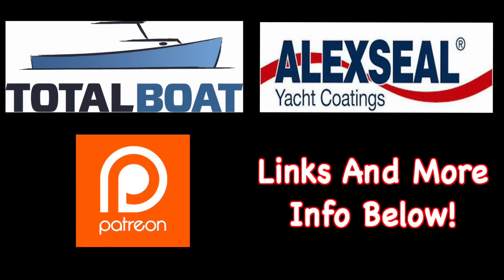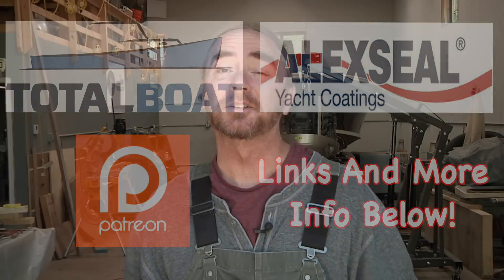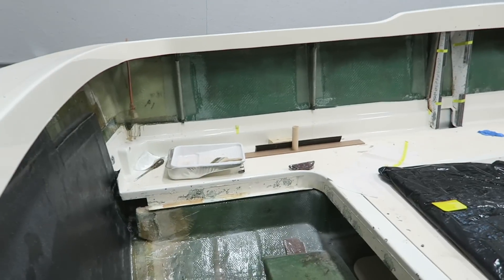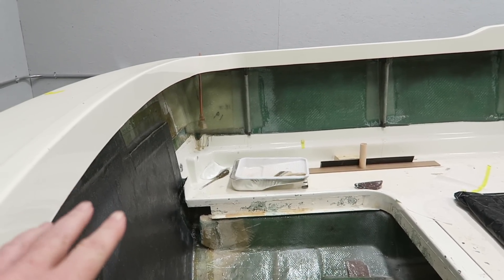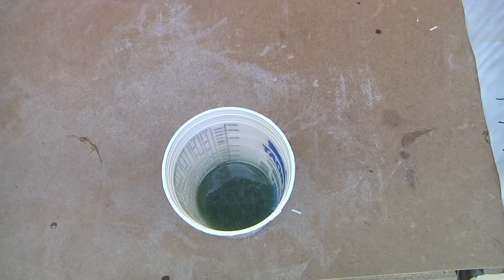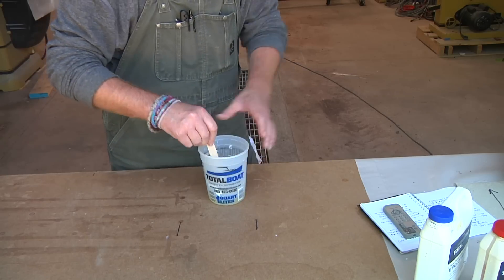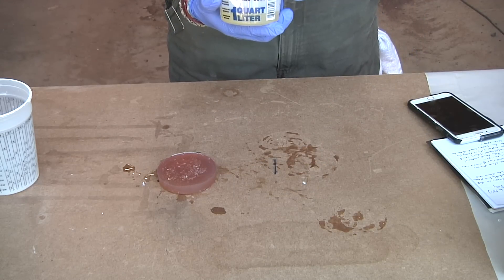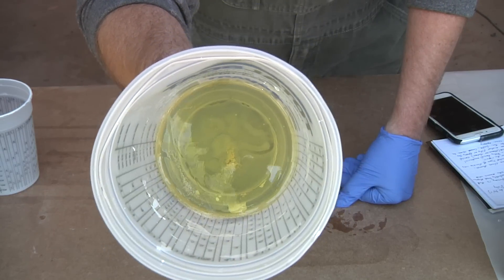HOW DO I KNOW WHAT FIBERGLASS RESIN WAS MY BOAT BUILT WITH??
This has been a reoccurring question for some time and the answer is likely more straight forward than the internet forums make it out to be.  Am I saying that my opinion should be taken as gospel?  Nope as there's always special exceptions but the info is solid for 99% of the project boats out there ;-)  Hope this makes the planning process a little less complicated :-)!